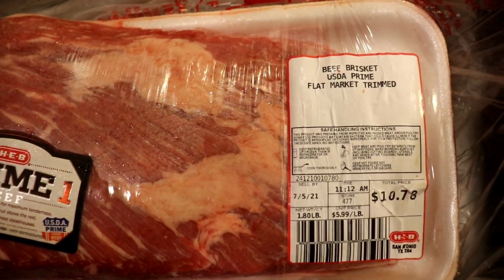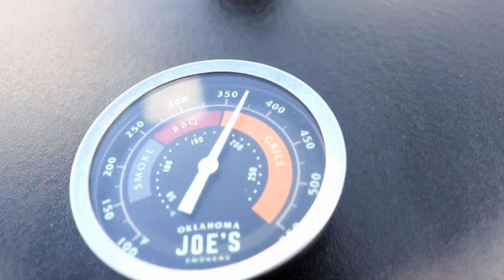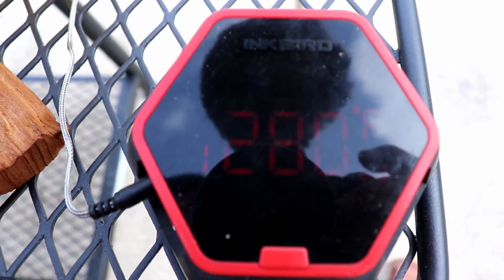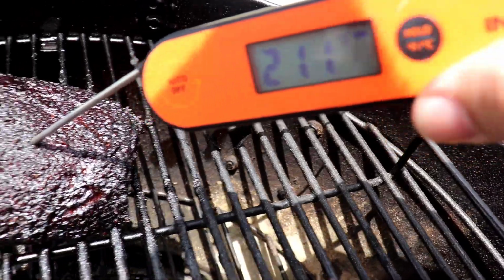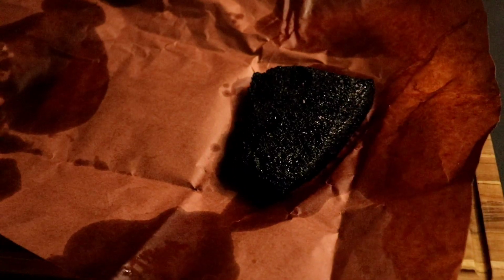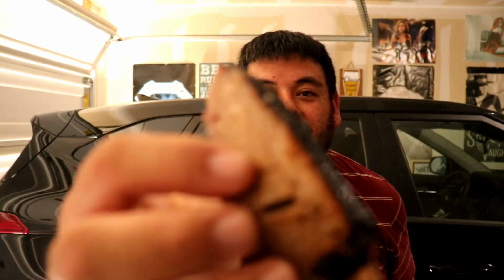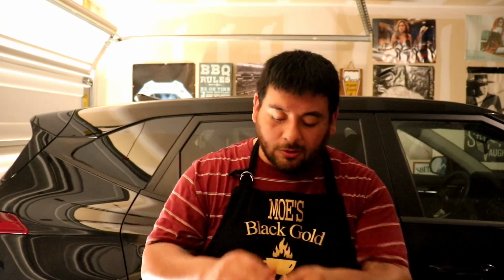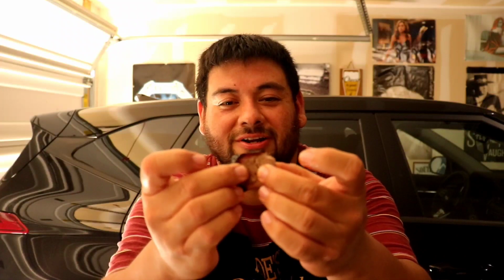Prime 1 Brisket Flat | Oklahoma Joe's Blackjack Kettle (Kinda Disappointing)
In this video I do indirect cooking on the Blackjack Kettle for the first time. I have a small 1 pound prime 1 brisket flat that I season with Meat Church Holy Gospel rub. My intentions were to cook the flat at a temperature of 250f in the Kettle, but had an issue getting the Kettle to drop that low. I factor in the way the damper is miss shaped that allows more air in. I even closed the damper and had the smoke stack almost closed to lower the temp. Apparently I received a faulty damper, but Oklahoma Joe's will be sending me a replacement. 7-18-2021

If you are interested in supporting Moe's Black Gold BBQ click link below and thank you!

🎵 Track Info:

Track: Cue